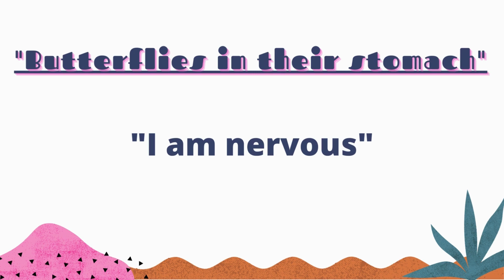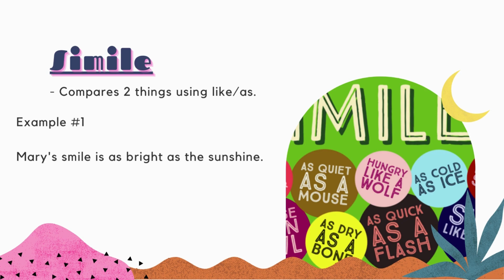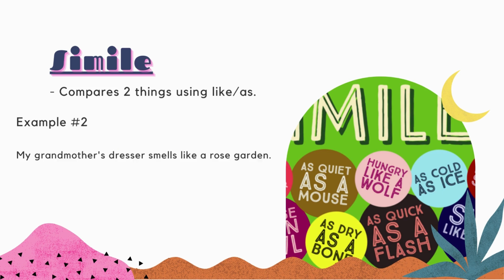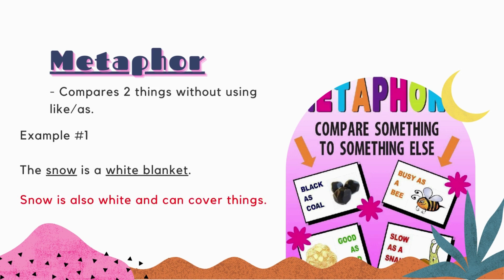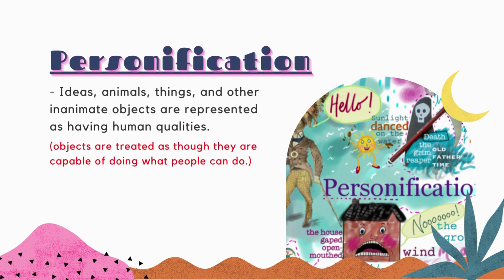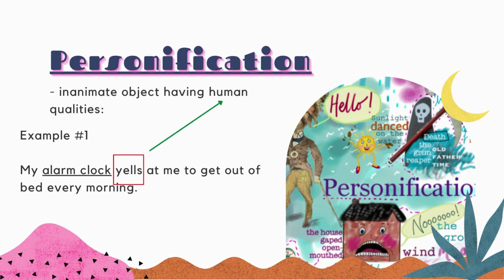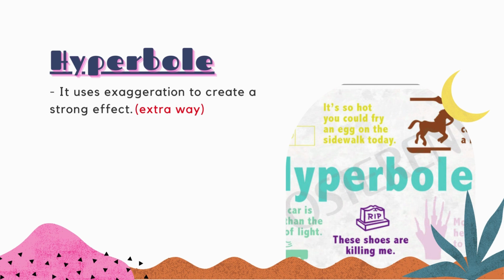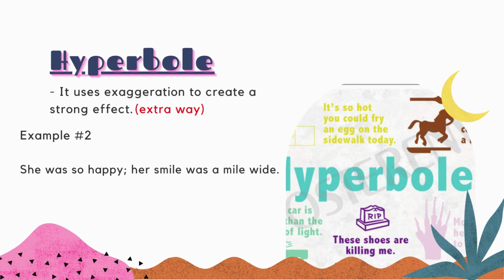Figurative Language | Learn English With Me | MELlennials Vlog Network by Melchor T. Allado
KNOWLEDGE CHECK!

Identify what type of Figurative Language are the following sentences:

1. "The stars will cry."
2. The car is a dinosaur so we better buy a new one.
3. The clock on the wall laughed at me as I tried to finish my test before class ended.
4. Sue worked hard on her report. After she presented it to the class, she felt as light as a feather.
5.  Fall leaves were strewn like confetti on the path.

Good Luck :)